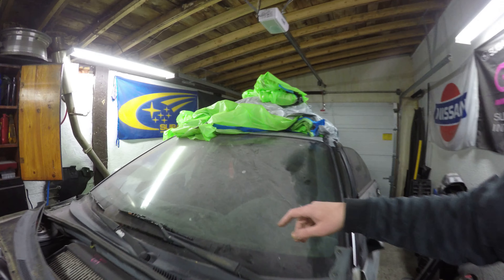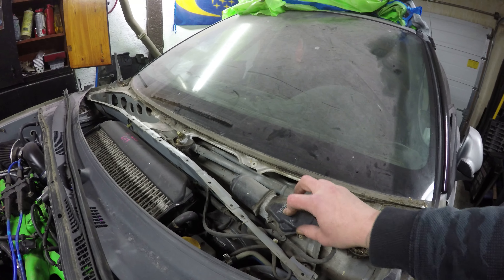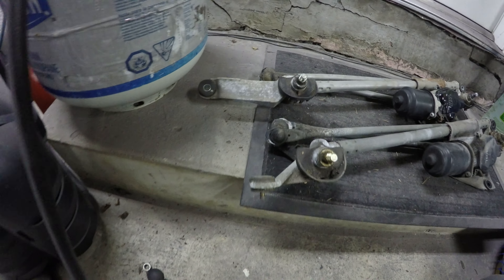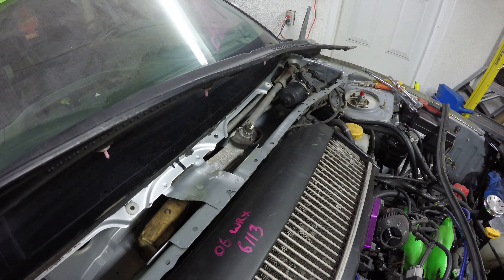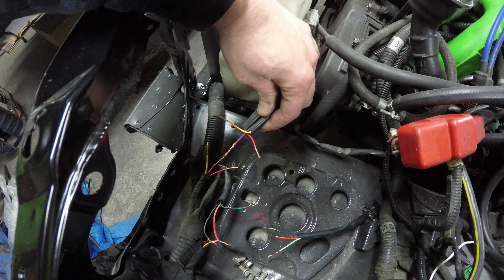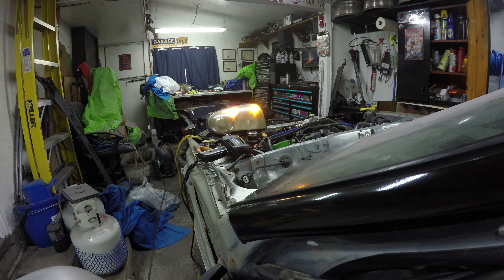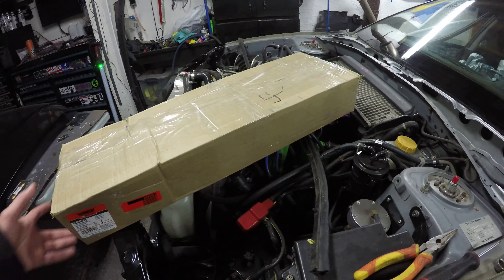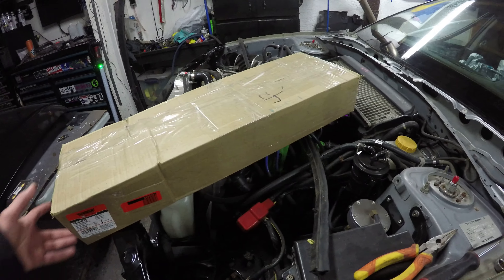Impreza Repairing Wipers and Wiring Headlights - How To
When I first got the car, the damage to the A pillar was obvious. It didn't dawn on me until much later that it was the actual wiper that swept further than it should. I knew it would need repair and previously set aside the linkage from the 2005 RS that I salvaged last year.

Finding out that the newer linkage wasn't going to work was a minor setback. These '02 linkage assemblies were not really listed when I looked in the past but since have become available. Glad I got it in a short amount of time.

There will be plenty of smaller finicky things to cross of the list but with the wipers on I think the hood and everything else should go on next.